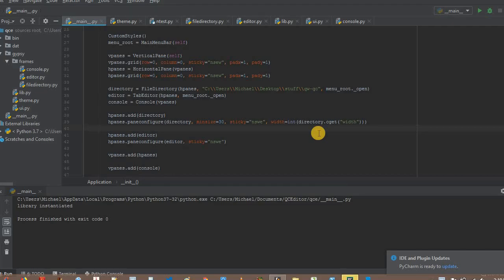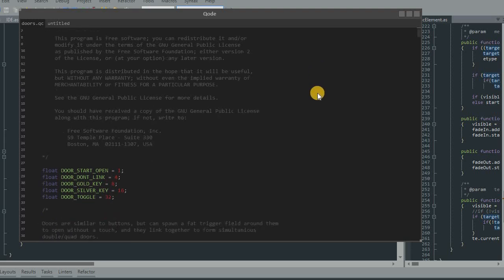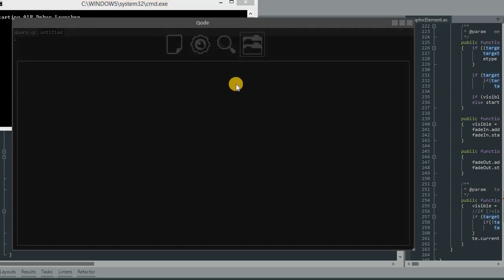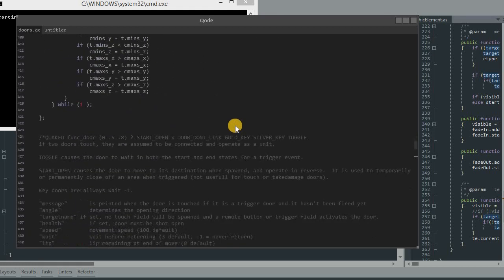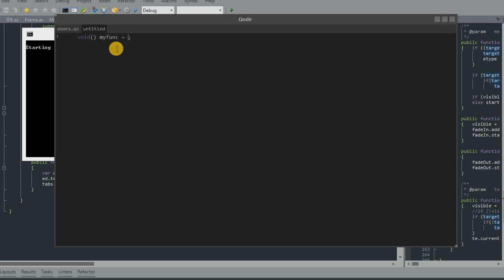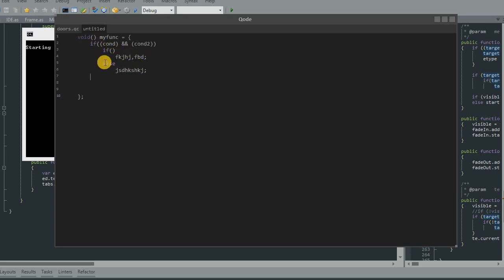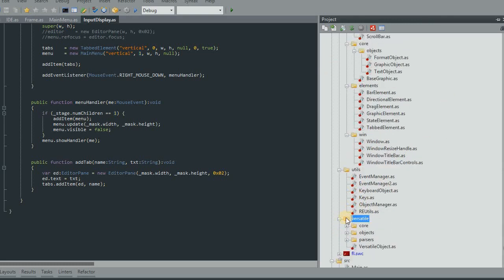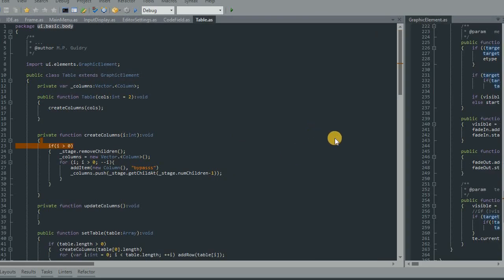QC Editor WIP